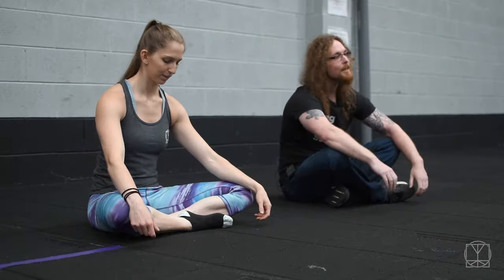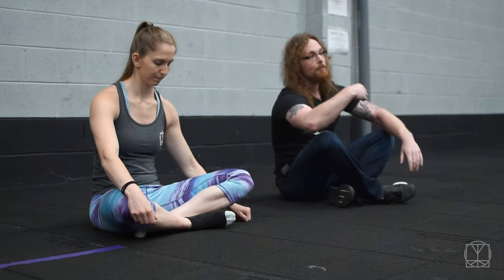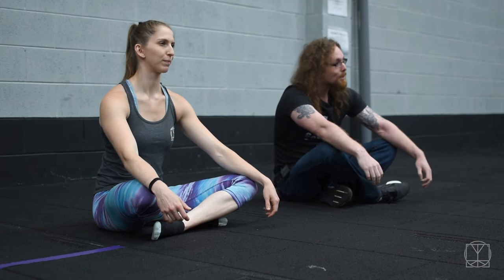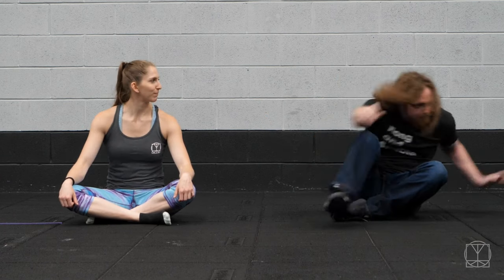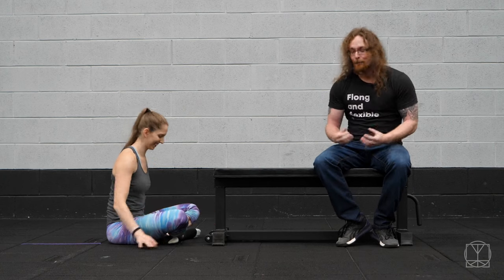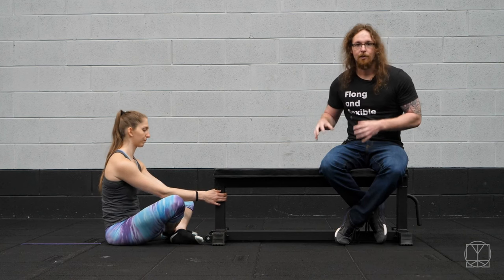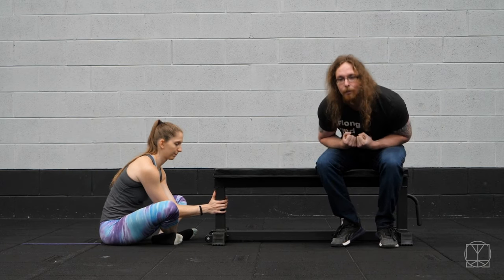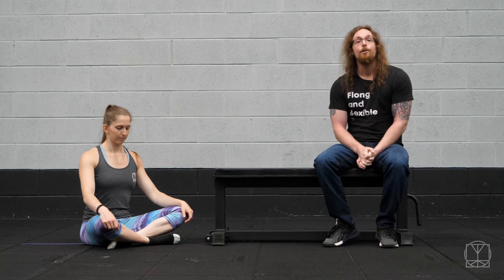Struggle to Sit Cross-Legged? Learn easy ways to sit on the floor!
This isn’t an “advanced flexibility” position, but still so many people struggle to sit on the floor with their legs crossed.

Being able to sit like this is a good sign that you have relatively healthy, good moving hips.

But, if you cannot sit comfortably crossed legged then you want to attack it every day until you can attain the position! Not just so you can comfortably sit down on the floor in future, but also to have happy hips!

There are lots of stretches to help improve your hip mobility but in this case, use the position to improve the position.

Here are some nice techniques that you can use to improve your hips!

Want some extra guidance on what is essential to have mastered with your mobility? Make sure to check out The Simplistic Mobility Method